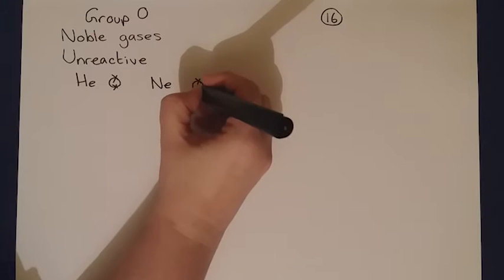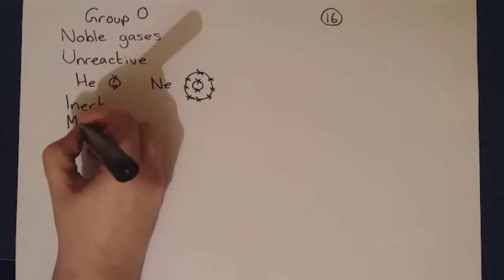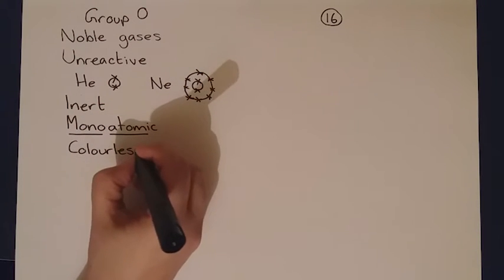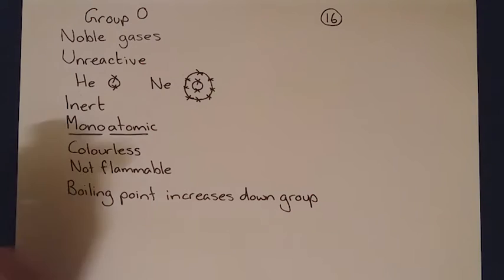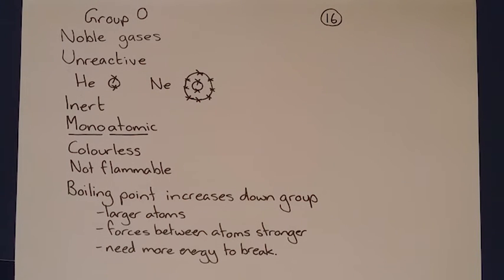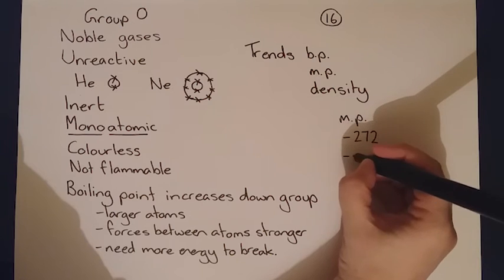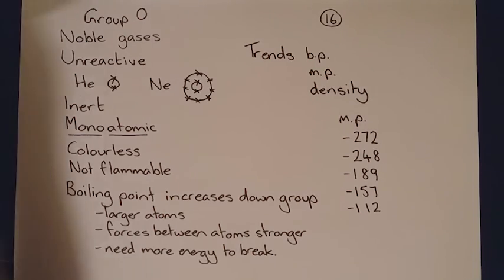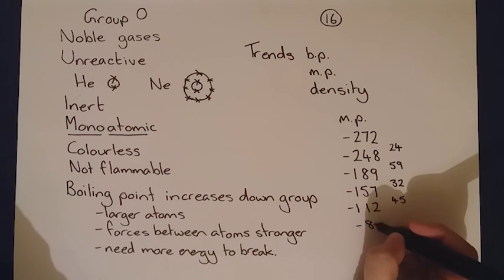011 Group 0_AQA_GCSE_CHEMISTRY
011 Group 0_AQA_GCSE_CHEMISTRY

Revision video for Atomic Structure - Noble Gasses

Mrs Edge has been a high school chemistry teacher for 20+ years and a head of chemistry for 15+ years at multiple schools in the UK. She is an experienced examiner.